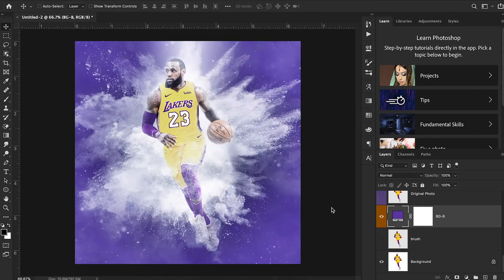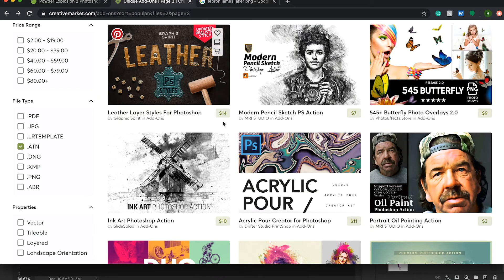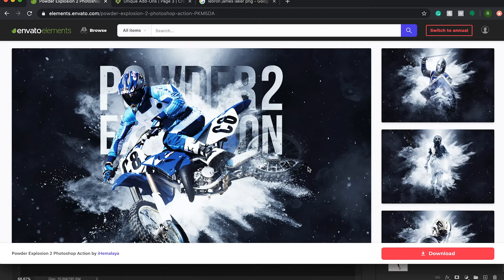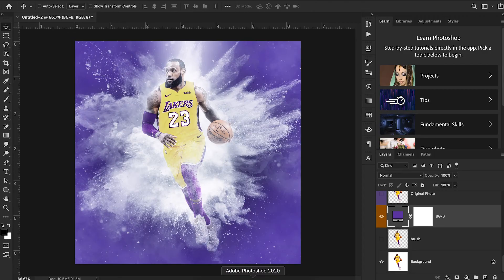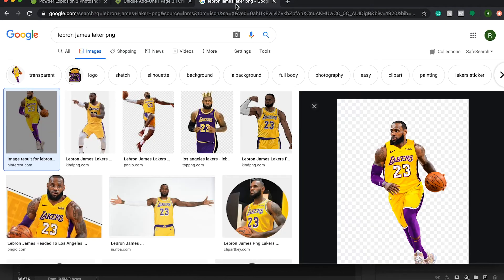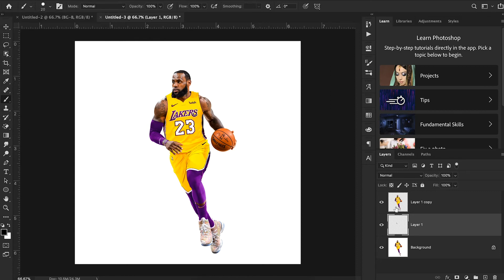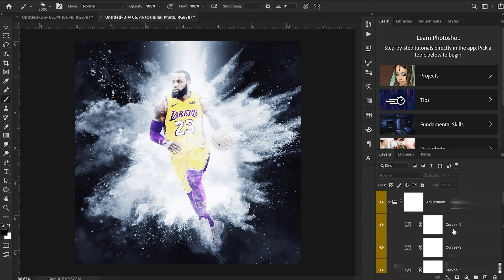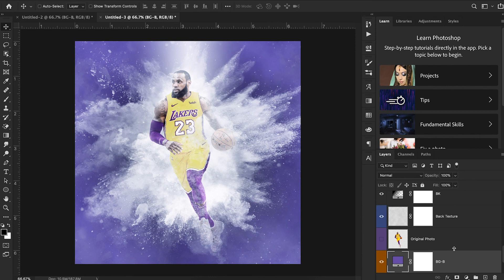Photoshop Magic?! Make Awesome Designs with Just One Click | Photoshop Tutorial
See how I made this Lebron James design with just one click